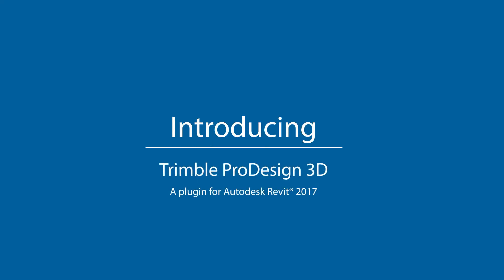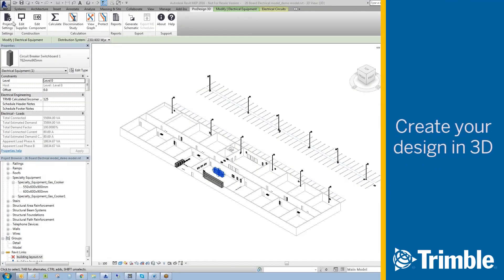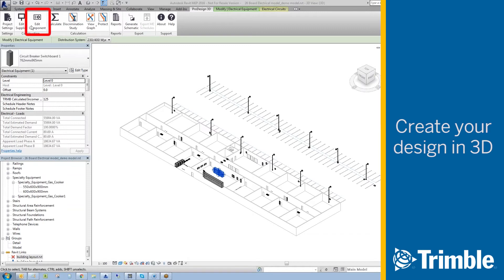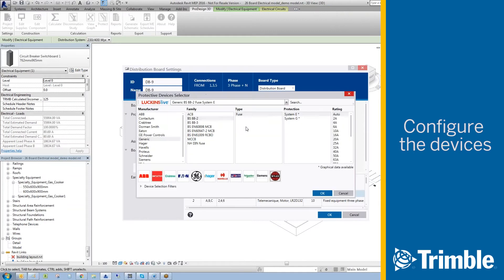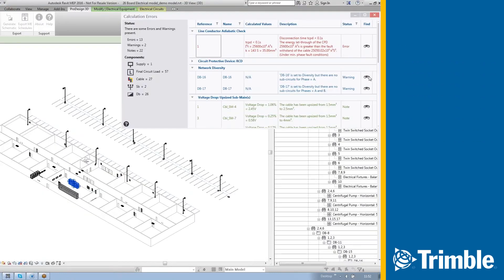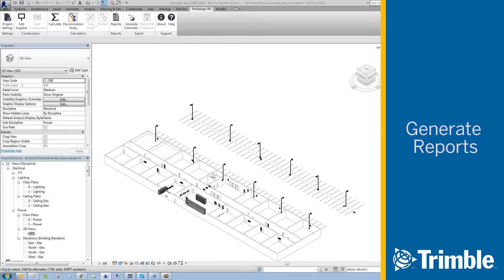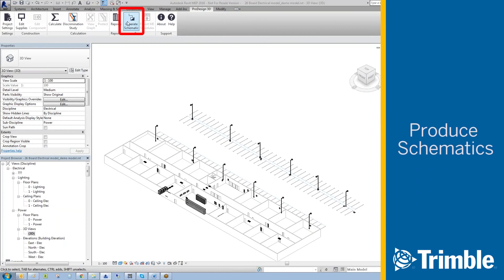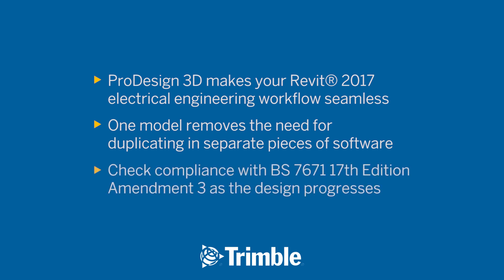Introducing ProDesign 3D | Autodesk Revit Plugin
Introducing ProDesign 3D, our new plugin for Autodesk Revit® 2017. A first for the UK and Middle East, ProDesign 3D allows you to perform electrical engineering calculations integral to your design workflow in revit.

• Design in 3D
• Configure devices using ProDesign settings
• Run calculations
• Identify non-compliance
• Generate reports
• Produce schematics